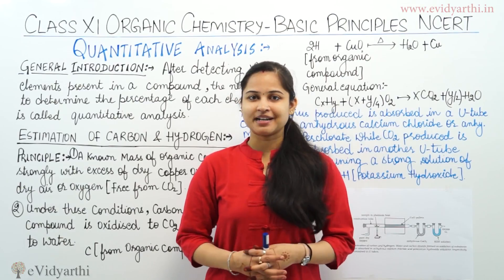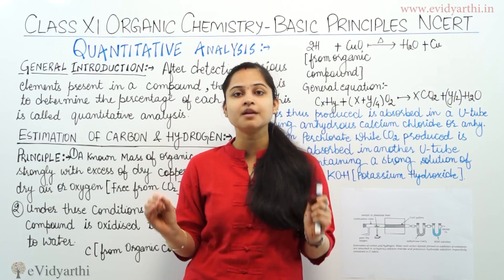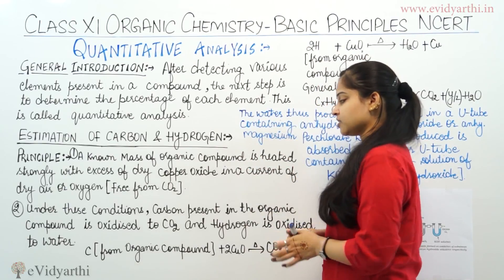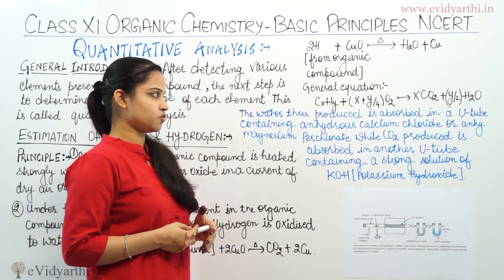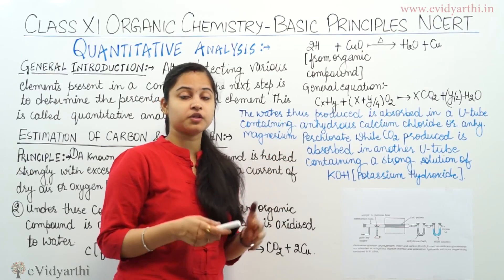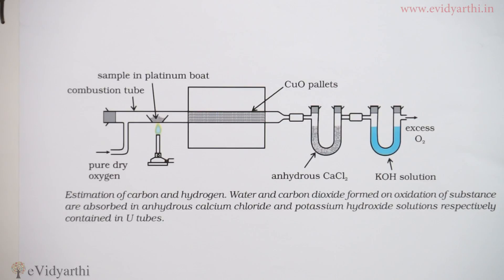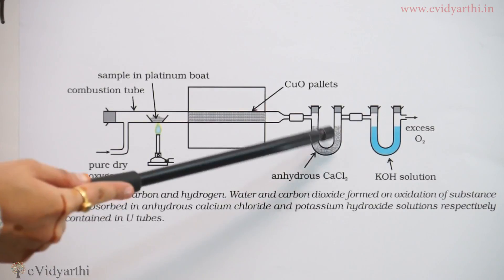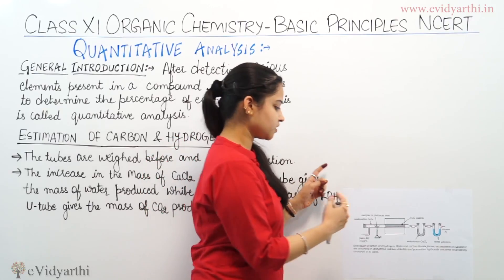Organic Chemistry - Quantitative Analysis (Estimation of carbon & hydrogen), class 11th NCERT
Get Free Textbook solutions of NCERT and previous year paper for class 11th